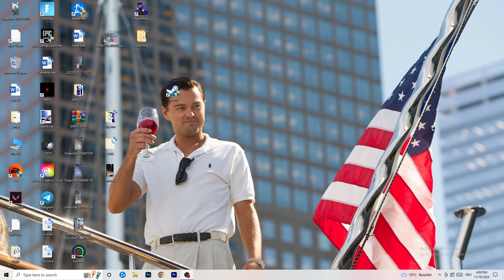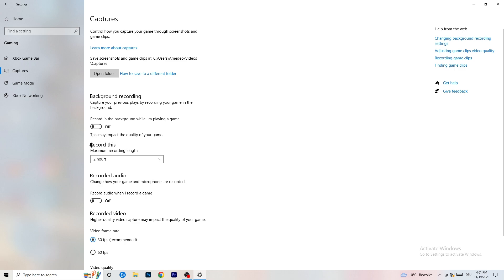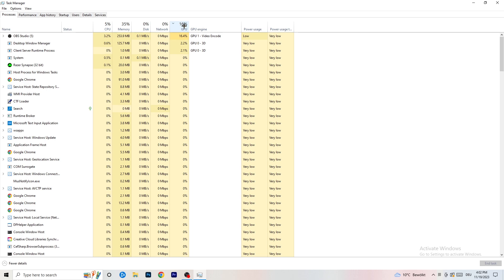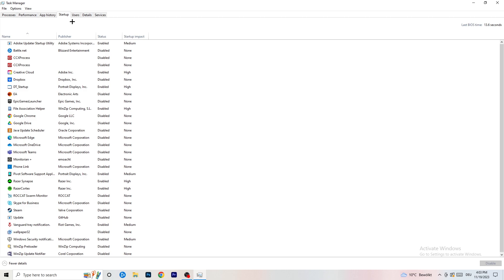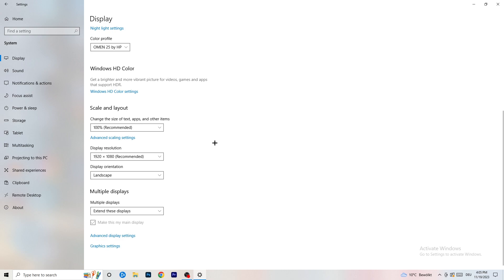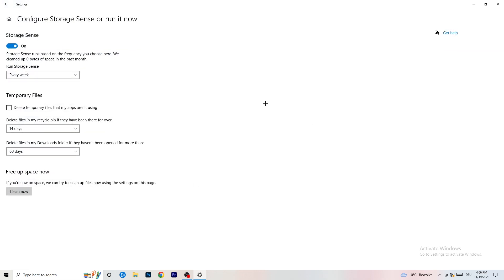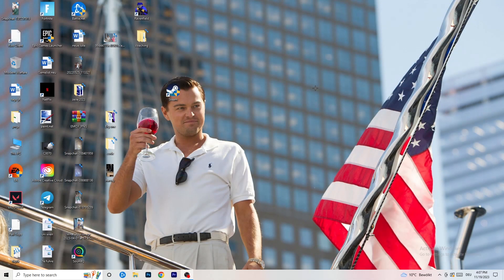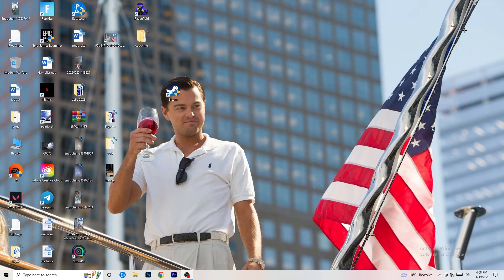Dark and Darker - How to Fix Dark and Darker FPS Drops/Lagging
How to fix fps stutters in Dark and Darker ,